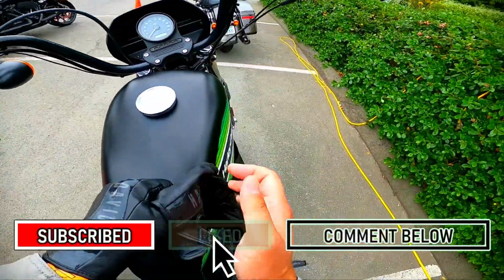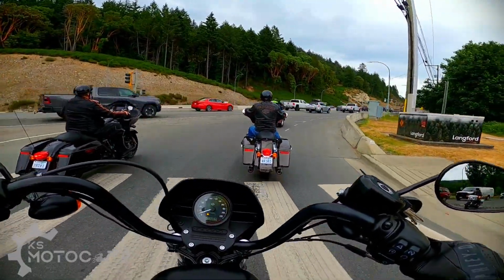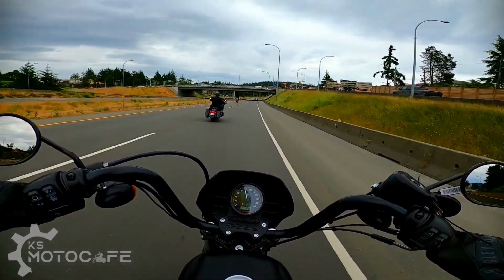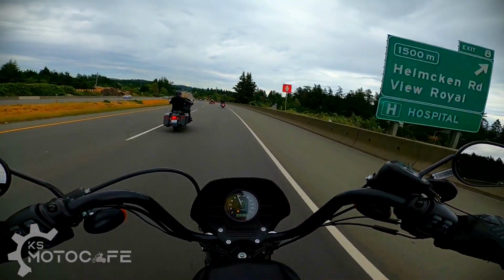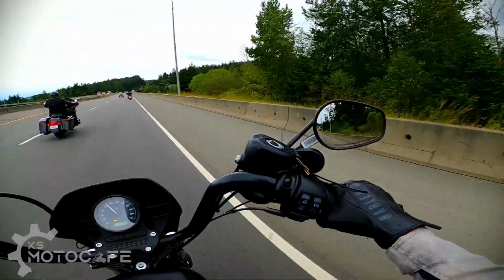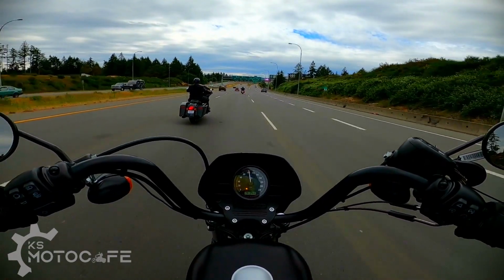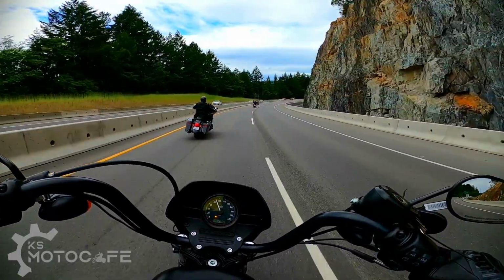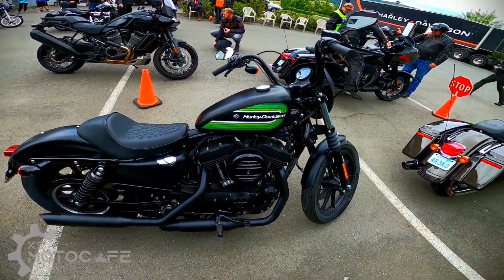2021 Sportster Iron 1200 Review and Test Ride! (The Last Evo Iron? 😣)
Watch the Harley 2021 Sportster Iron 1200 review from an Iron 883 rider! The 2021 Sportster Iron 1200 review (XL1200N) covers impressions from the test ride and the main differences between all of the 2021 sportsters such as Harley Iron 883, Harley Roadster and Harley 48. This 2021 Harley Iron 1200 may be the very last evolution engine Sportster for Harley Davidson since the new Revolution Max Sportster S is coming online later this year.

00:00 2021 Sportster Iron 1200 Review Intro
00:19 Sportster Iron 1200 Start Up
00:50 Harley Davidson Canada Test Our Metal Event
01:03 2021 Sportster Iron 1200 Spec
01:17 2021 Sportster Iron 1200 Highway test
01:41 Iron 1200 and Roadster Comparison
01:54 2021 Sportster Iron 1200 Pros and Cons
02:22 Harley Iron 883 vs Iron 1200
02:58 Harley Iron 1200 vibrations on handlebar
03:40 Sportster Iron 1200 for new rider recommendation
04:14 How to avoid obstacles on motorcycle
04:25 Harley Sportster Iron 1200 highway comparison vs Iron 883
05:55 Sportster Iron 1200 vs Iron 883 fuel tank
06:19 Back to Barnes Harley Davidson Victoria dealership
06:38 2021 Sportster Iron 1200 beginner or first bike

Special thanks to @harleydavidson and @BarnesHarleyDavidson for hosting the event!

Motorcycle: 2021 Harley Davidson Sportster Iron 1200 Review